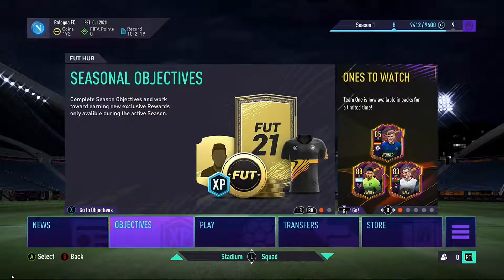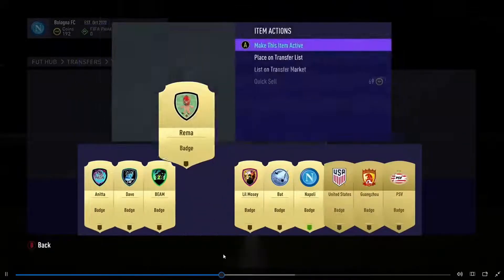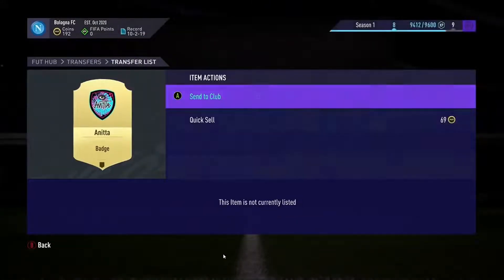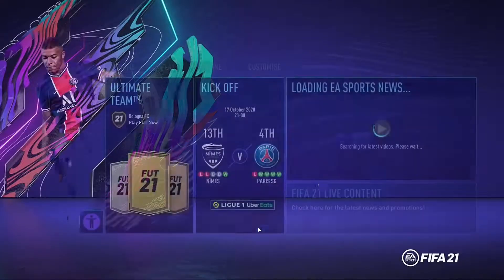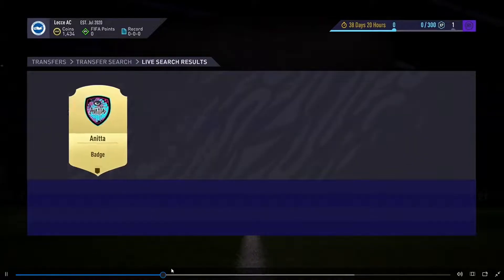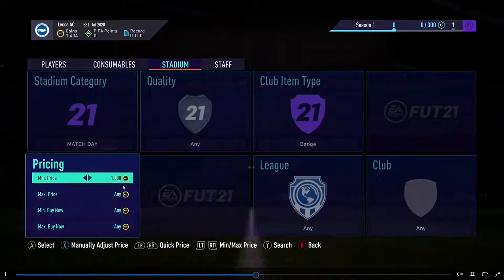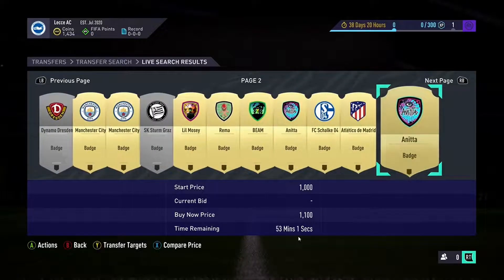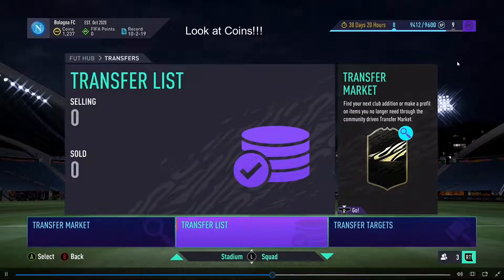FIFA 21 Coin Glitch *Working*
Hey guys in this video i show you guys a fifa 21 coin glitch
Fifa glitch
Fifa 21 coin glitch
fifa
fifa hacks
fifa 21

*If you see this message it means it still works*